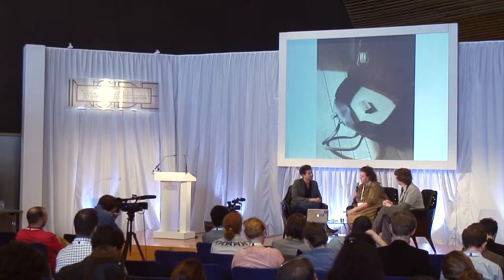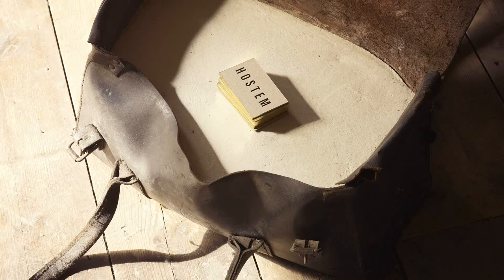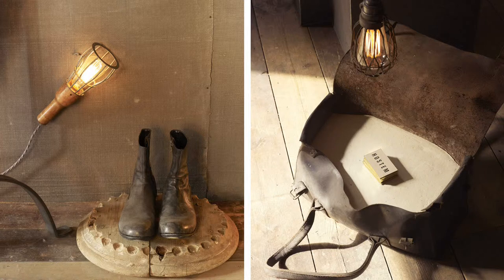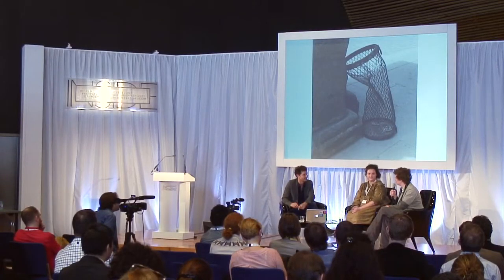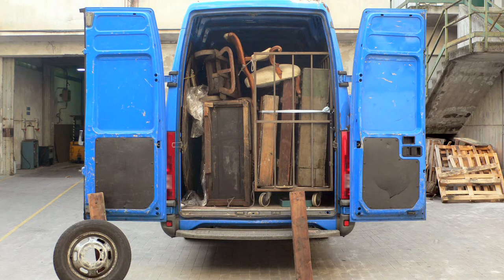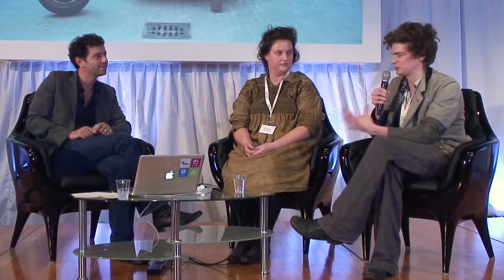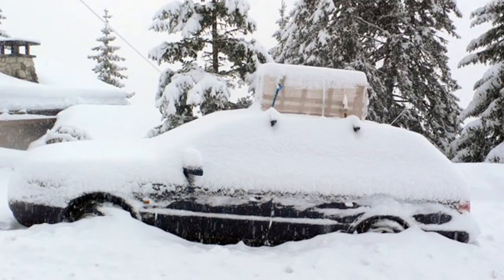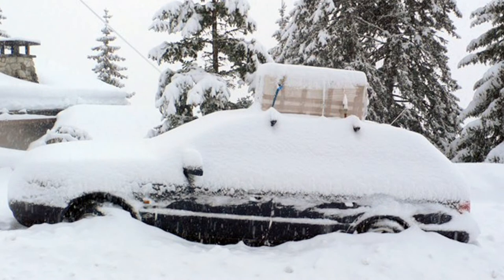Inside Awards: Hostem by JamesPlumb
As part of our series of Dezeen Talks filmed at the Inside awards in Barcelona 2011, Dezeen editor-in-chief Marcus Fairs talks to James Russell and Hannah Plumb of JamesPlumb about their interior for outfitters Hostem, which won the retail category.